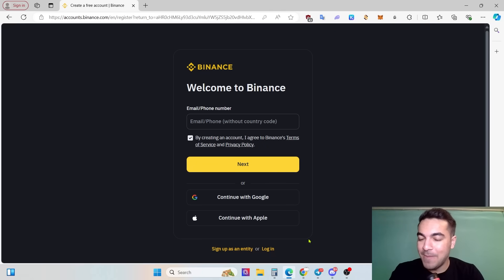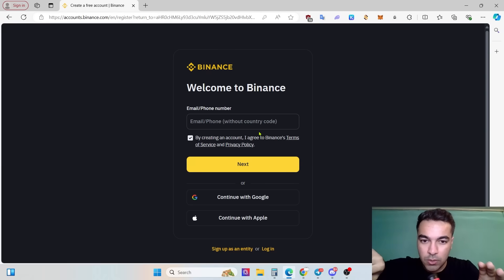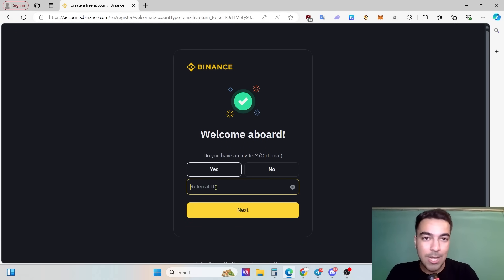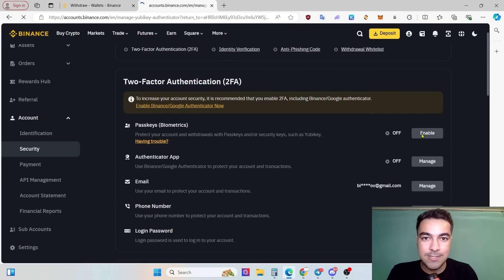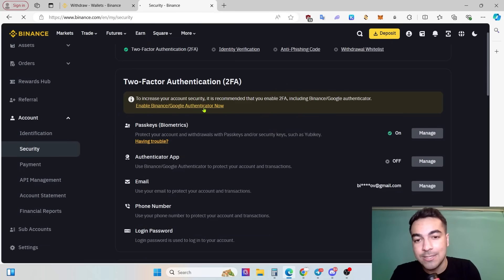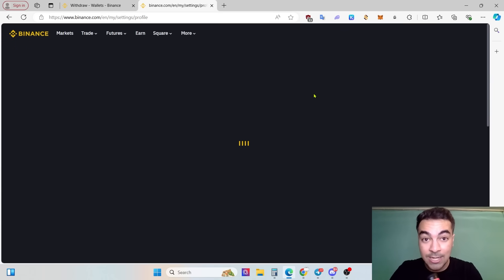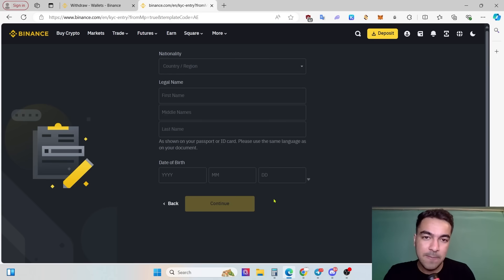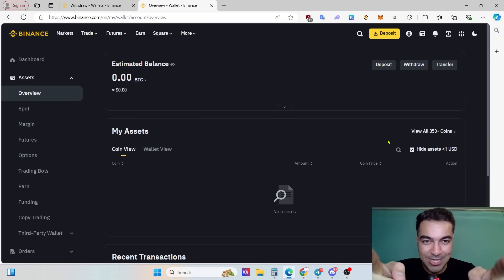HOW TO REGISTER ON BINANCE? BINANCE USER GUIDE #1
Hello, CoinEngineers, welcome to the our channel. Today I am going to explain to you how to register on Binance. Let's use below register link to start👇

🧩Binance Invitation Code: EIOBX8GQ